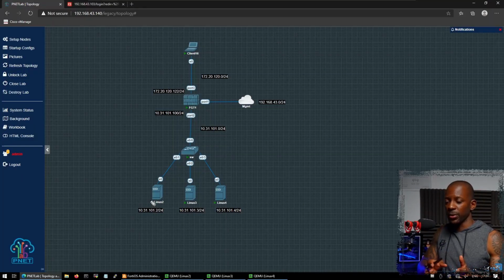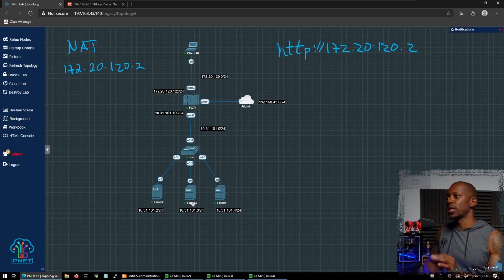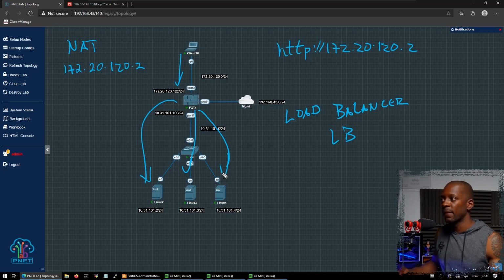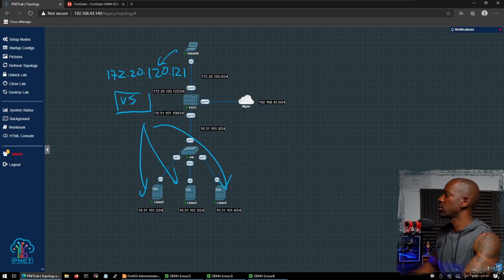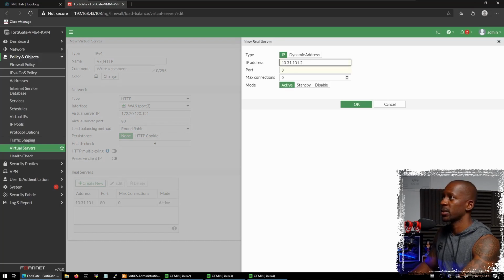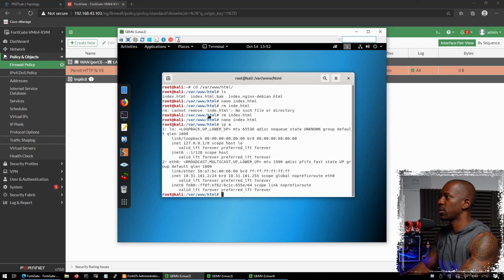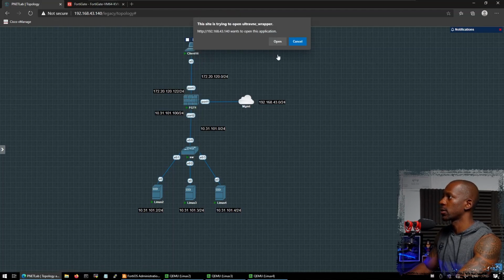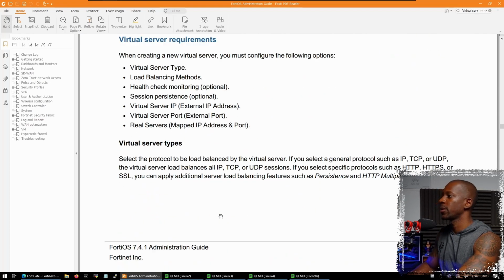Fortigate Operator | Virtual Server Load Balancer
In this video we'll see how to make Firewall Fortigate also operate as Load Balancer.
A load balancer is a network device or software application that distributes incoming network traffic (typically internet or application traffic) across multiple servers or computing resources. Its primary purpose is to ensure that no single server is overwhelmed with too much traffic, thus optimizing resource utilization, ensuring high availability, and improving the overall performance and reliability of applications and services.